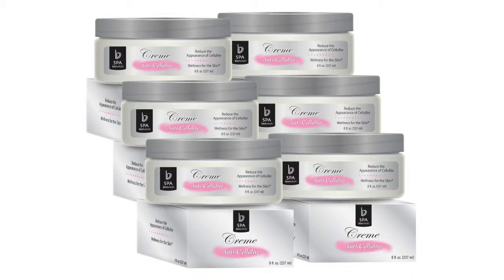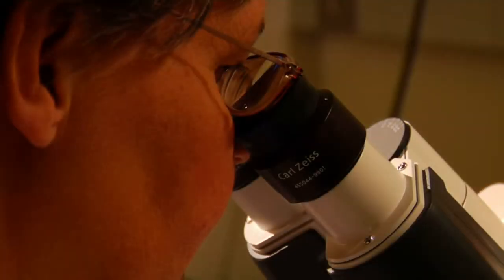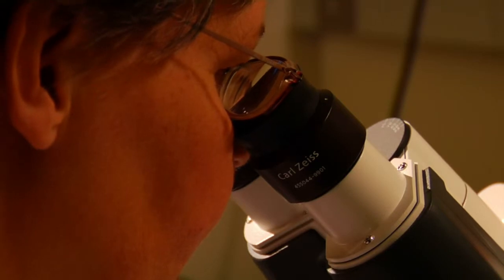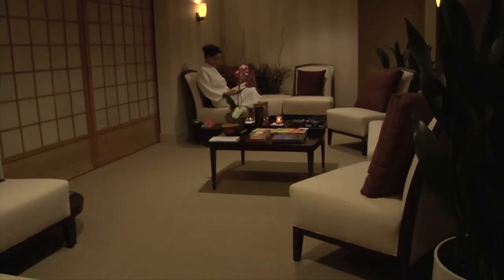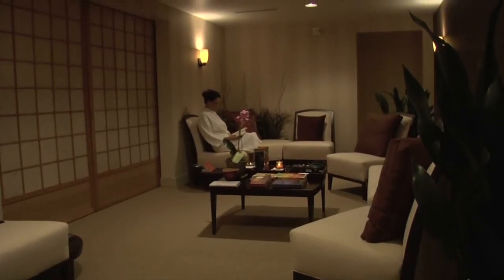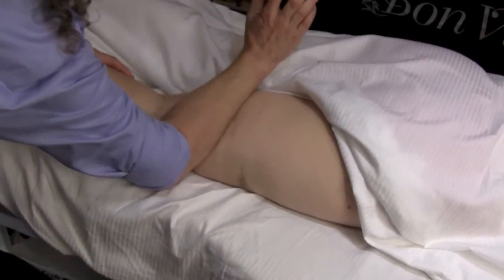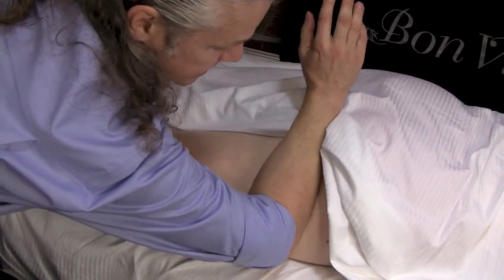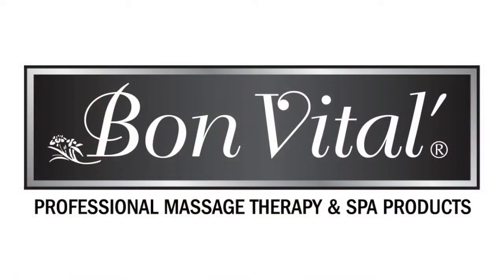Anti Cellulite Creme - Retail Case of (6) 8 fl oz. Jars